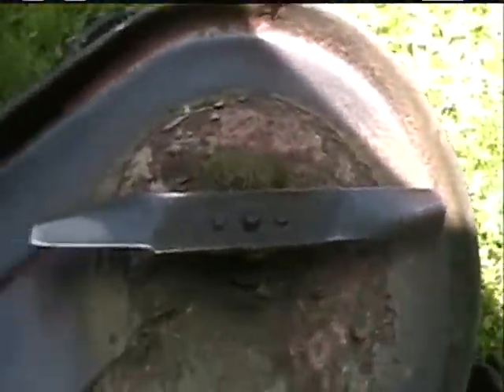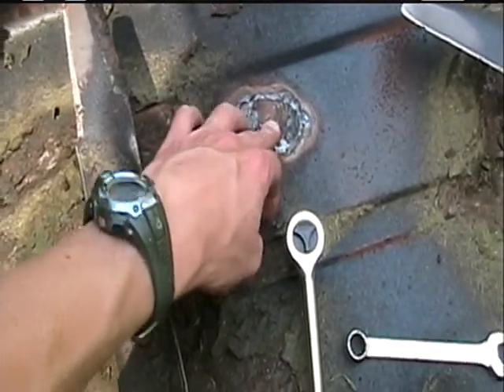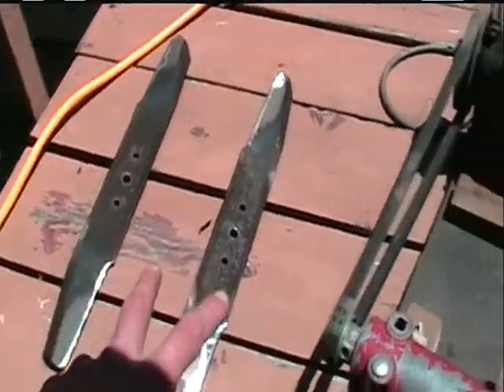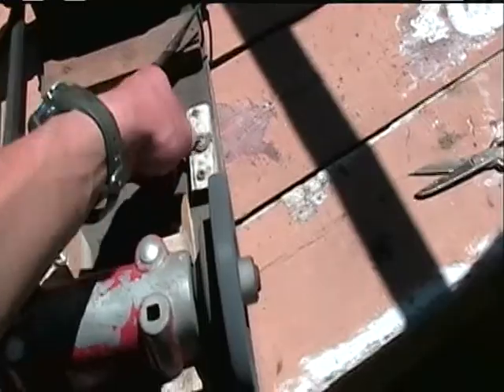Riding Mower Deck Blade Sharpening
Had to take the deck off to get fixed and at same time I sharpened the blades.